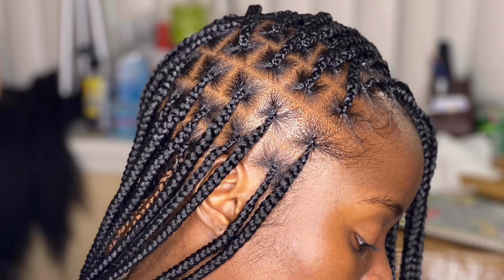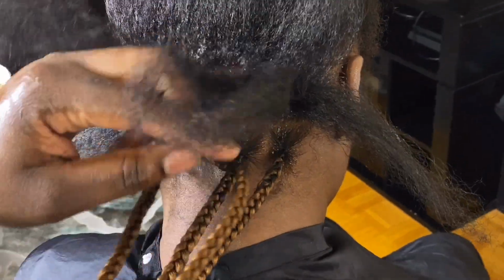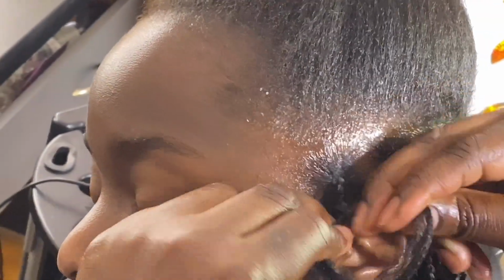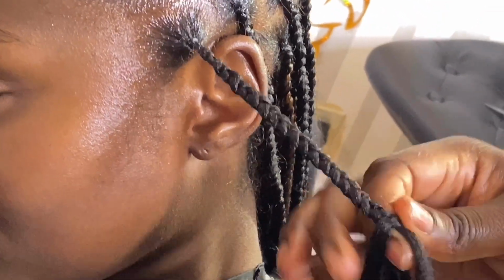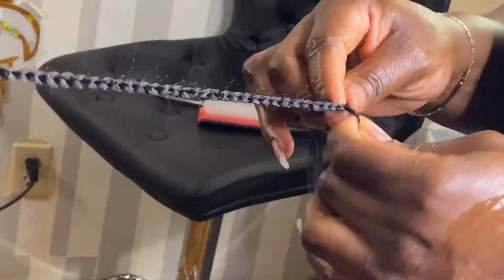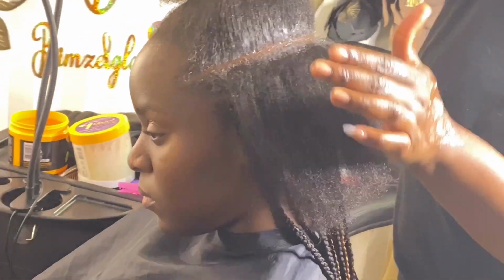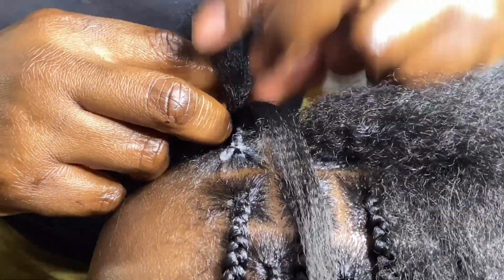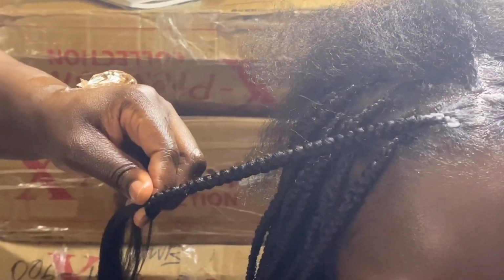Tutorial For Knotless Medium Braids 👑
Hey Bimzeldolls!
Here is a simple way for medium sized knotless braids. I slowed it down a bit so it could be clearer for you all. Hope you enjoyed 😩!
Hair Used
Freetress Pre-Stretched 18 & 24 inch
Front - colour 1B, (2 & a half packs)
Expression: back - colour 30 (half a pack)
You can get it a beauty supply!